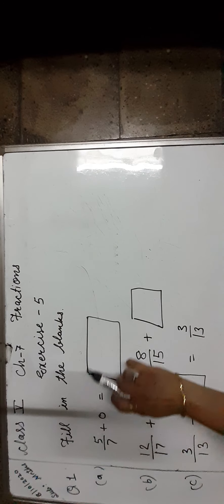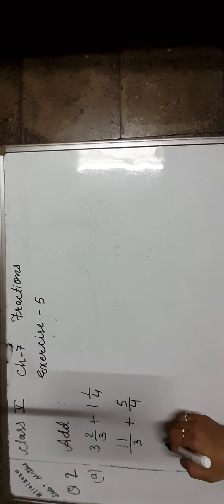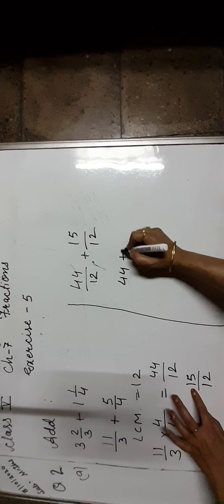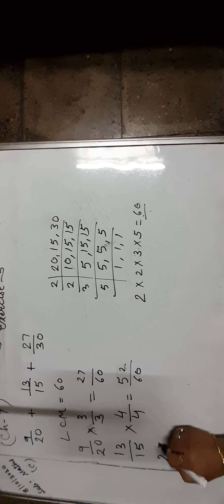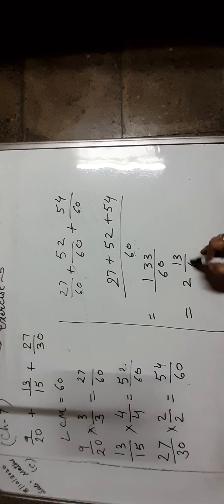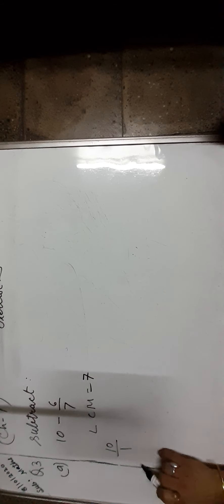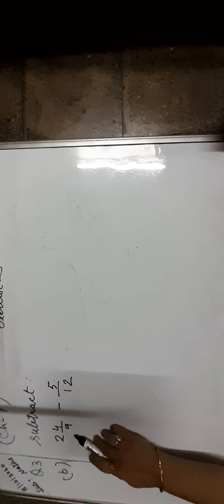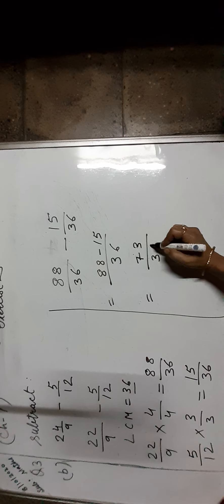Class 5th maths (ch 7 fractions ex.5 )addition and subtraction of fractions